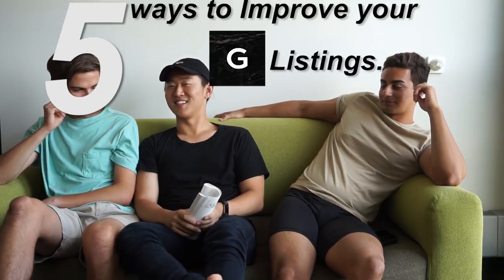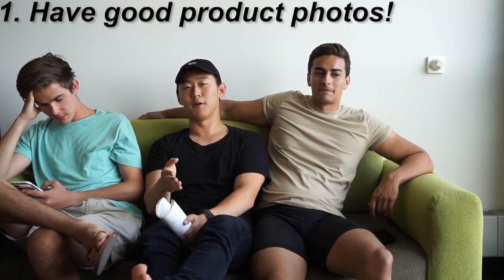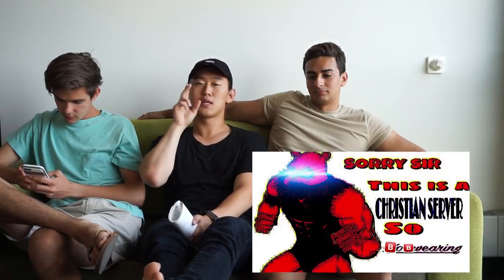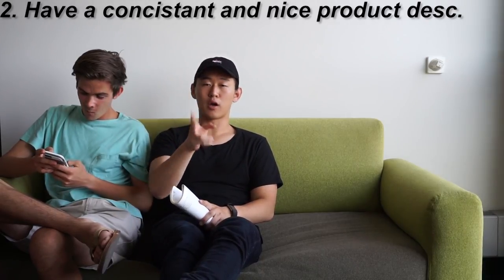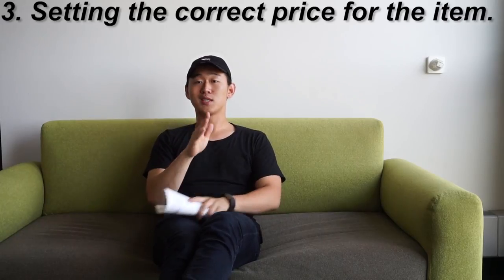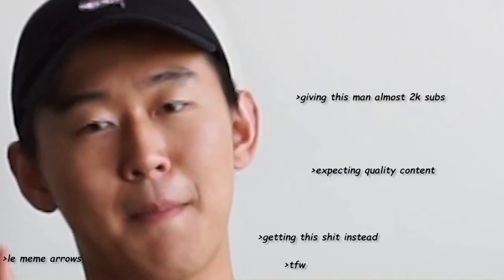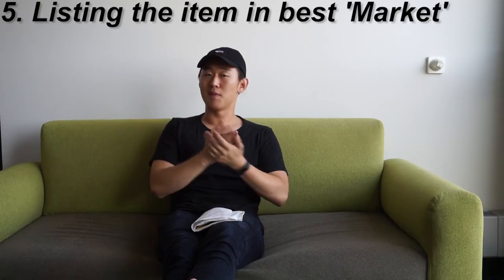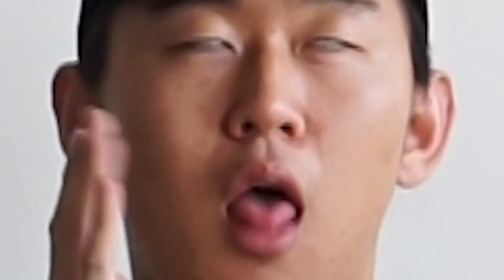5 WAYS TO IMPROVE YOUR GRAILED LISTINGS | How to sell on Grailed , How to make money on Grailed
SOCIAL MEDIA
and also from the anime "Your Lie in April"